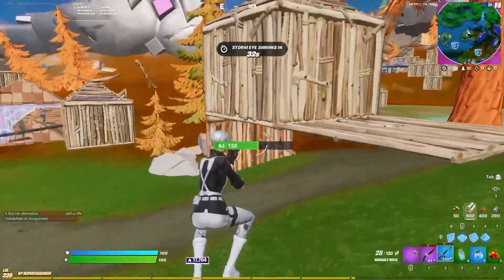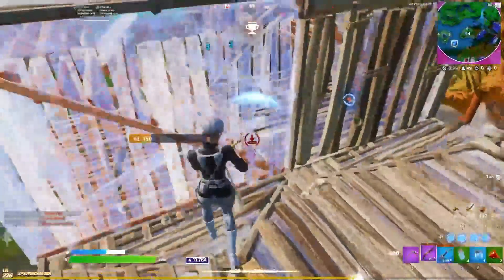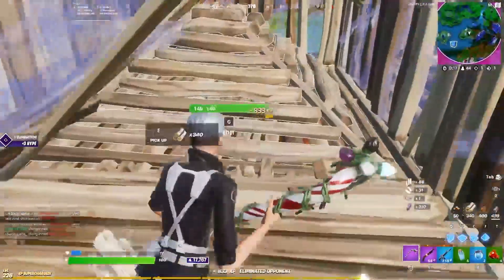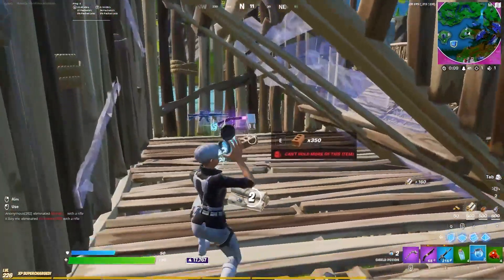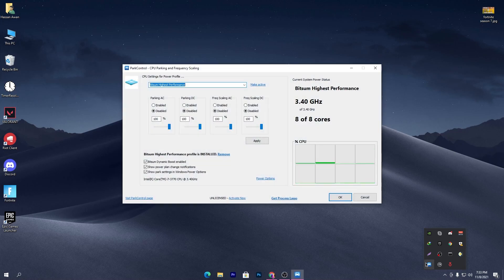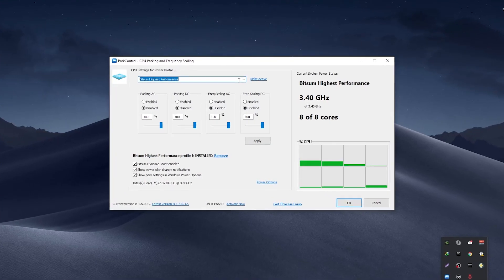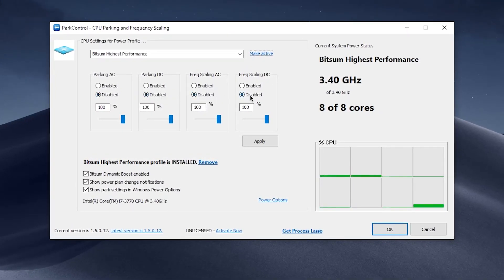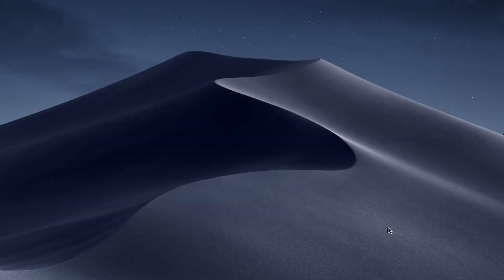Does THIS Really Give You More FPS? (GET MORE FPS)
Hello People!
Today's Video is About Park Control. Does THIS Really Give You More FPS? (GET MORE FPS)

Title: Does THIS Really Give You More FPS? (GET MORE FPS)